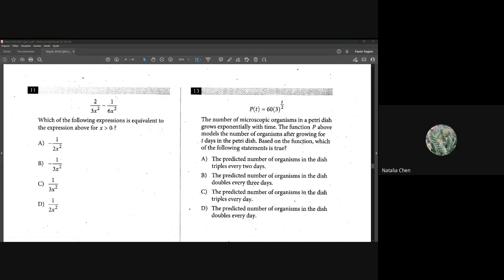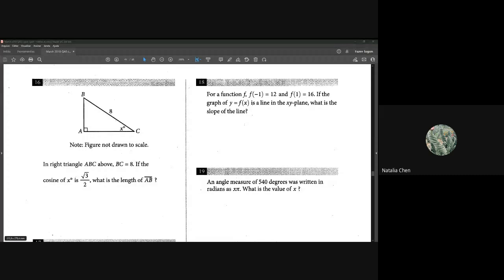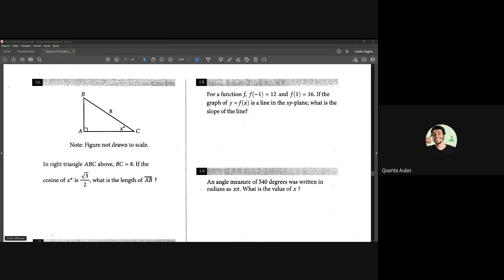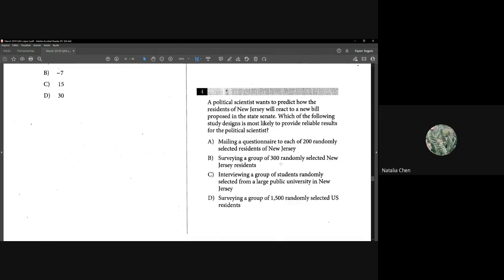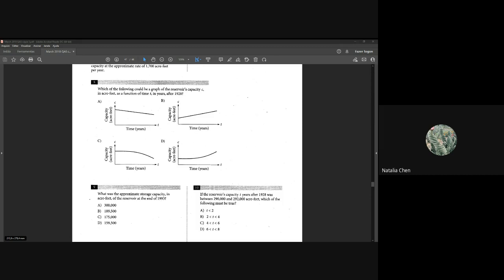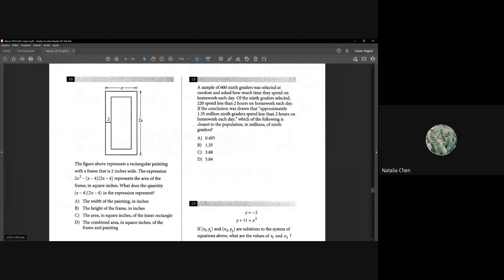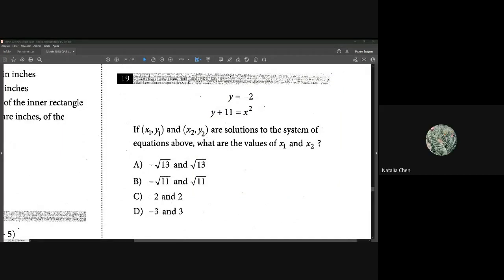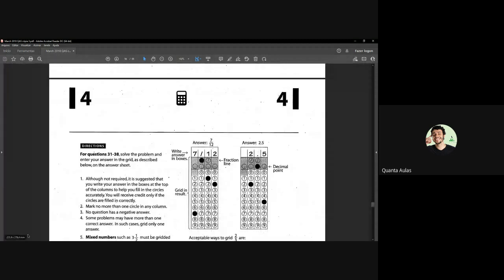SAT - Vestibular Americano - Aula 1400